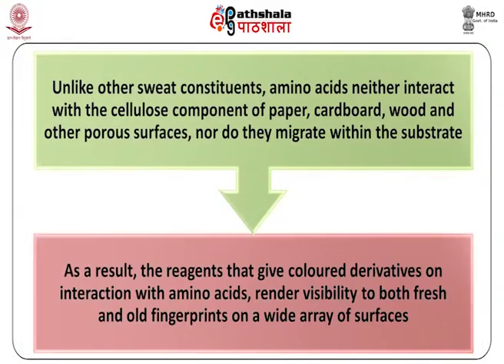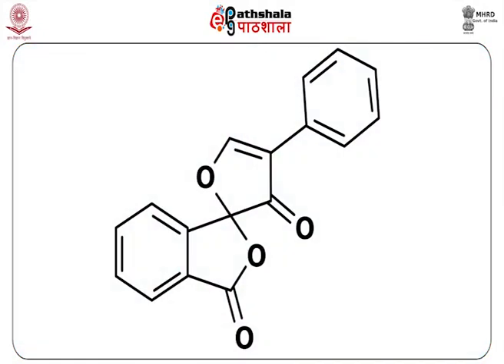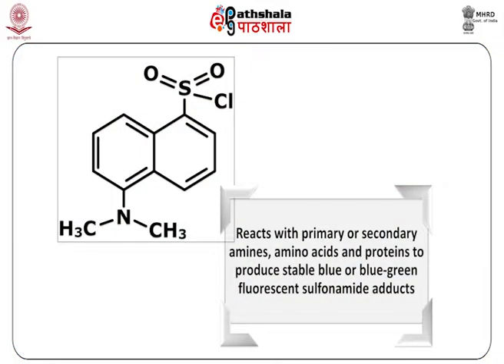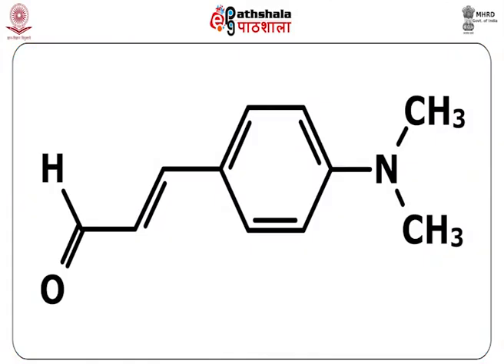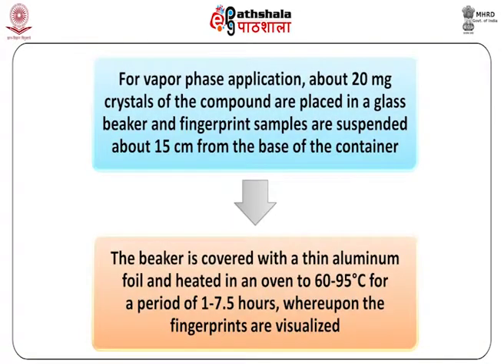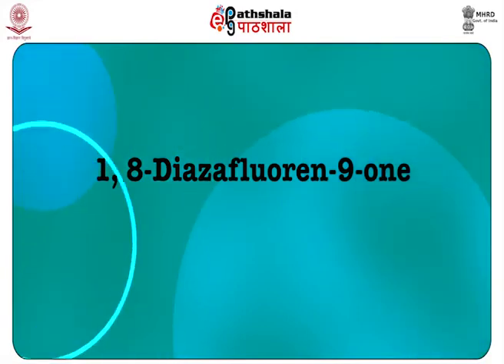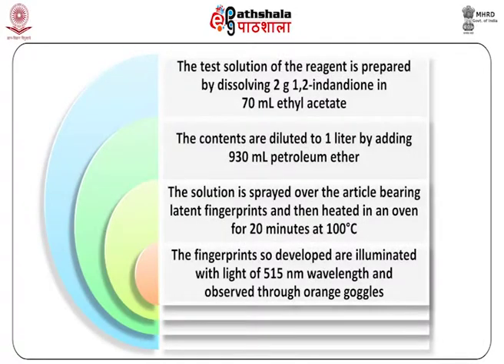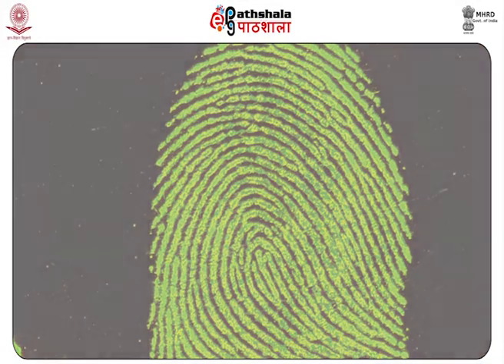M-19. Fluorogenic Reagents for Detection of Fingerprints